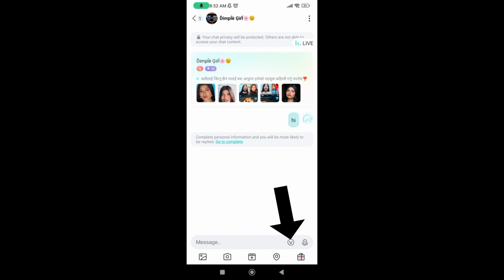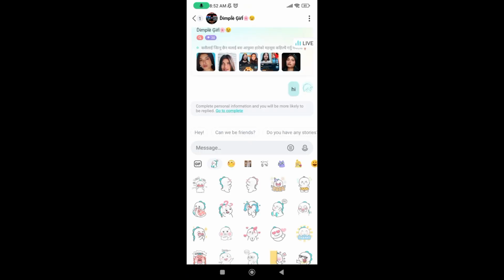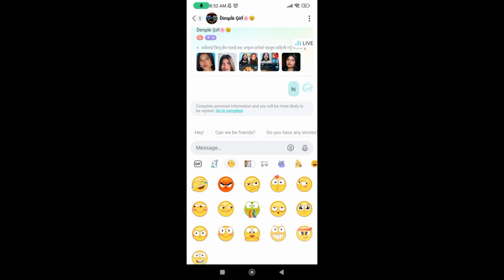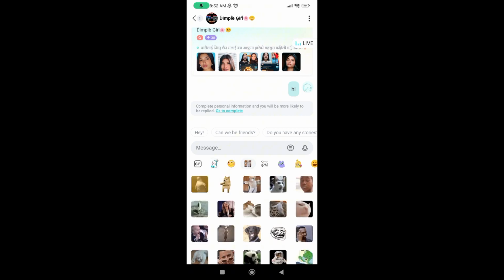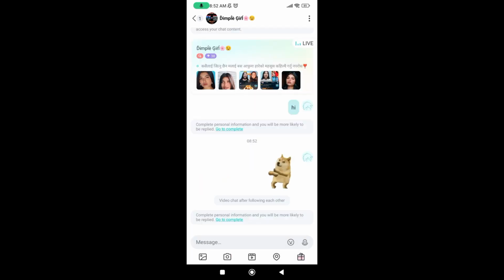How to Send Stickers on Bigo Live || Web Solutions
In this video, we'll show you How to Send Stickers on Bigo Live. You can send different kind of expressed stickers on Bigo Live. You just need to know how. We've got your back, keep watching the full video to learn how.